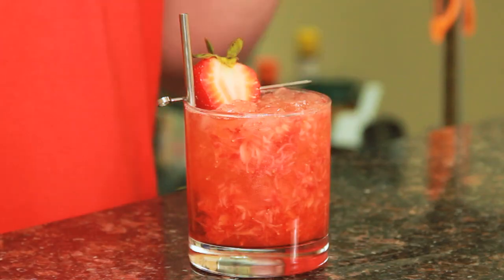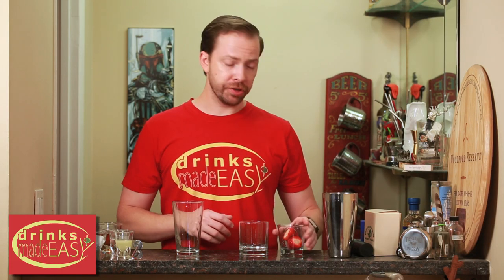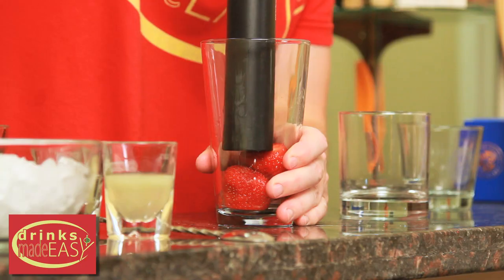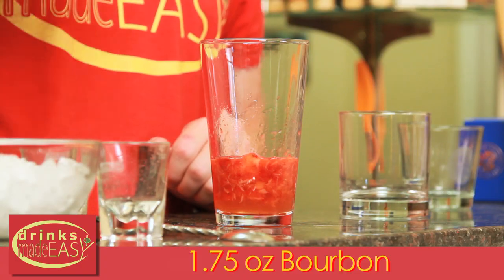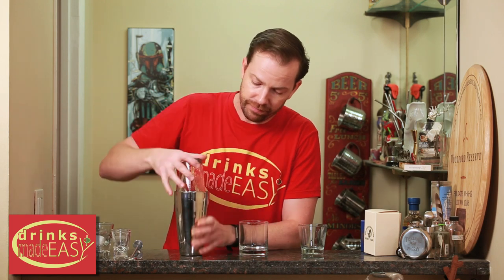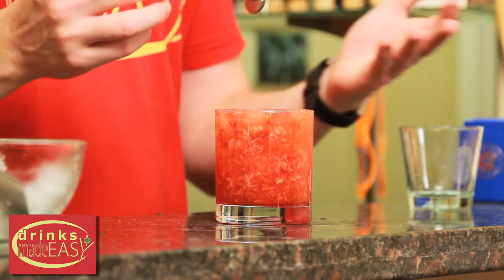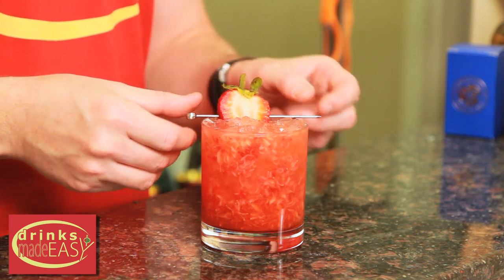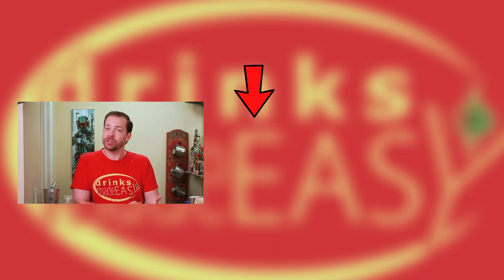How To Make A Strawberry Bourbon Fix | Drinks Made Easy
How to make a strawberry bourbon fix by Drinks Made Easy. We're back with another video on how to make cocktails at home. Today we bring you the strawberry bourbon fix, a simple fruity take on the old fashion (sort of) cocktail and it is so simple any bro can make it.

To make this drink do the following:

Muddle 2 strawberries in a mixing glass
Pour in 3/4 oz of lemon juice, 3/4 oz of simple syrup, and 1/75 oz of bourbon
Shake in a shaker with no ice
Pour into your glass
add shaved ice
garnish with a strawberry
3/4